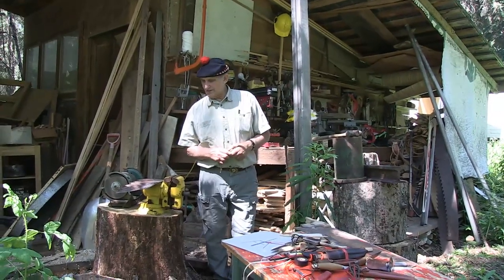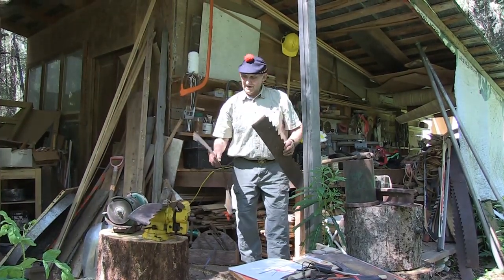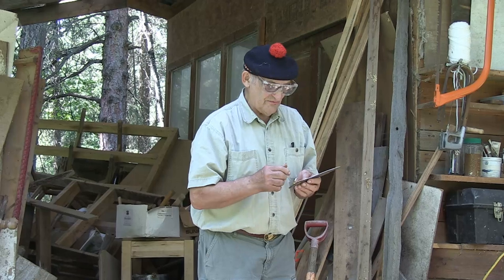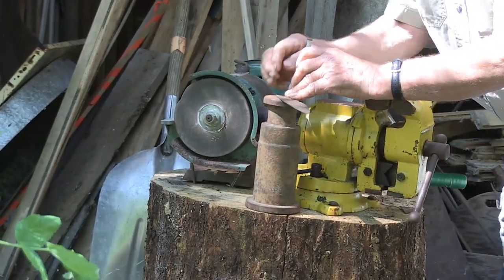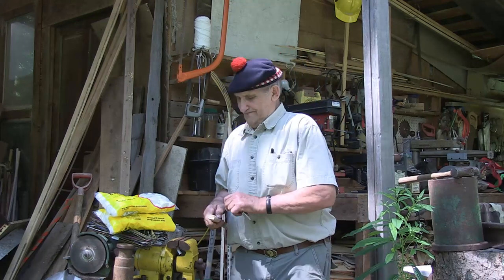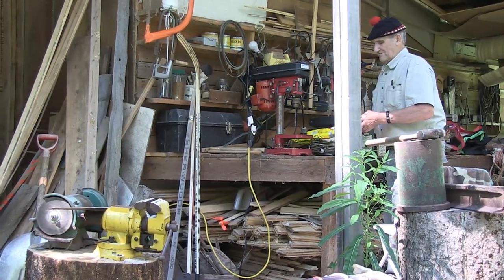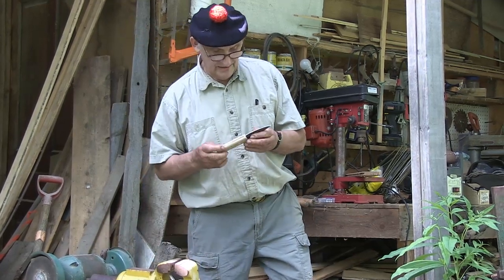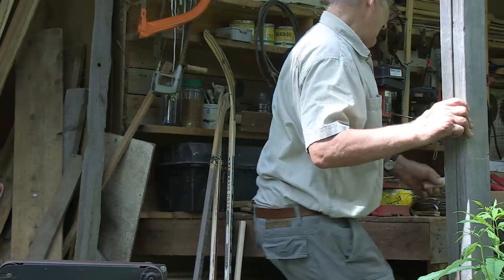Survival Knife Making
Mors shows how to make a knife, just like the ones he and Tom Roycraft started making back in 1967. They made these as a class set of knives they would use in instructing the survival courses their ran. Students would use them and then turn them back in when the class was done.  Mors explains more about this before he demonstrates how they did it.